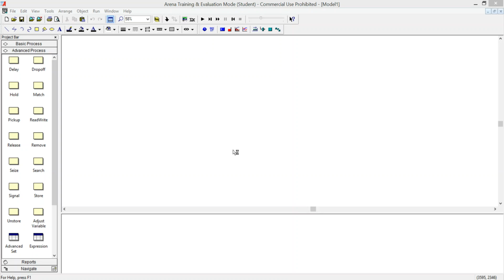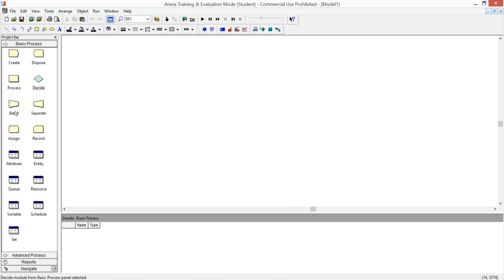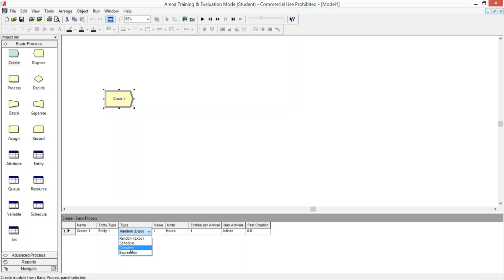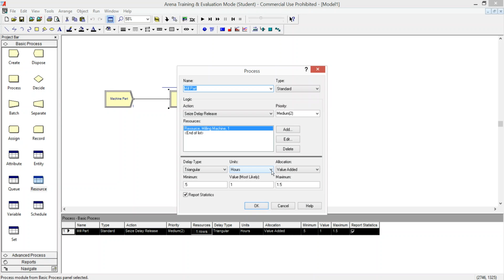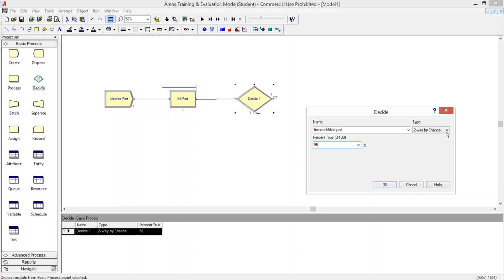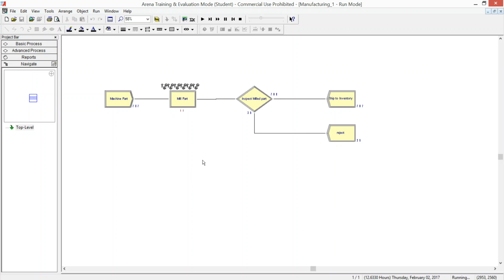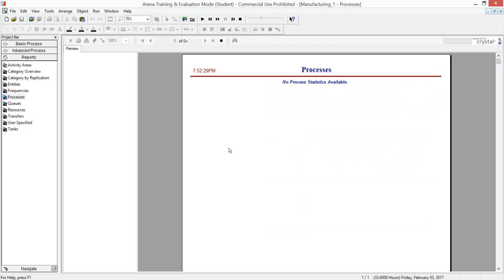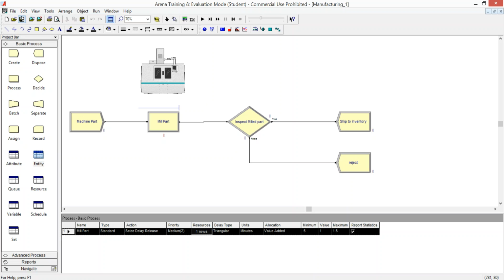Discrete Event part 2